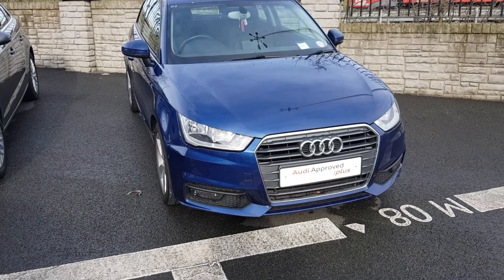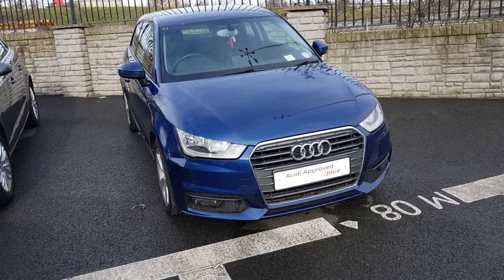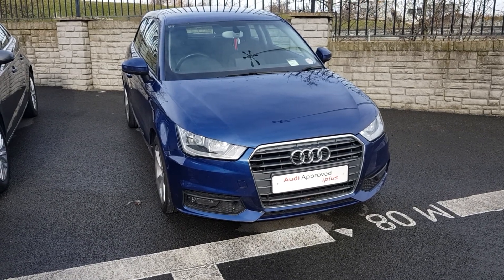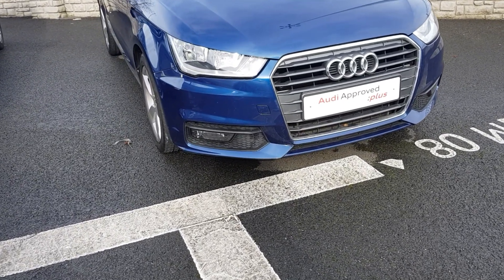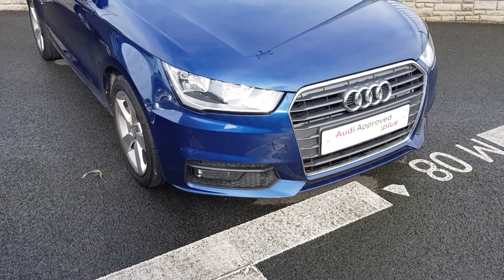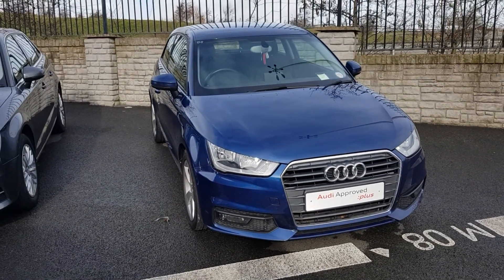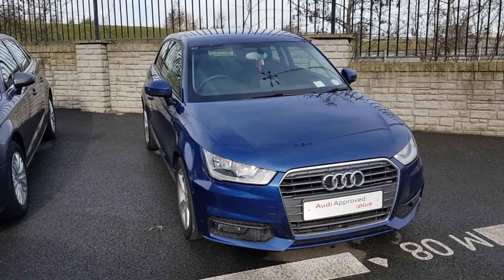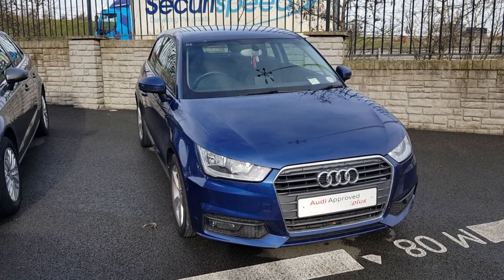151D47734 - 2015 Audi A1 1.4TFSI 125 SPORT 3DR 15,000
Here is a video of our 151D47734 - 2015 Audi A1 1.4TFSI 125 SPORT 3DR 15,000. Please contact sales to arrange a test drive today. Audi NorthPhone: 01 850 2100